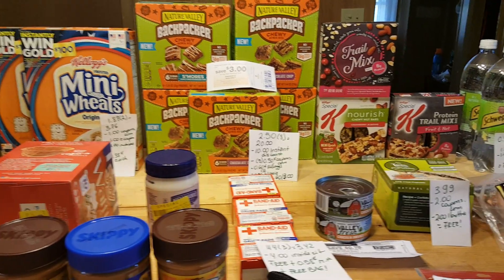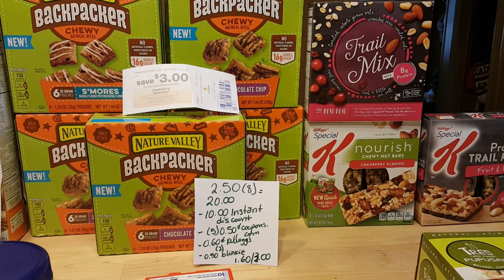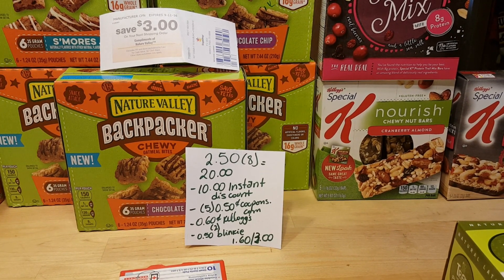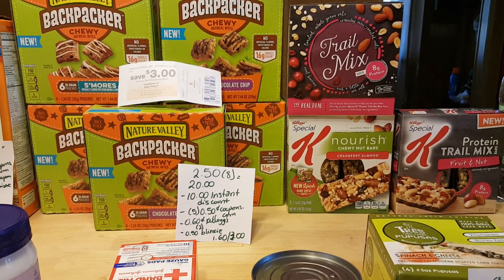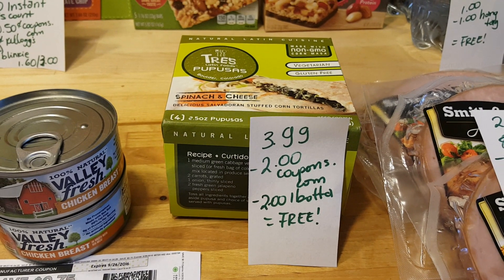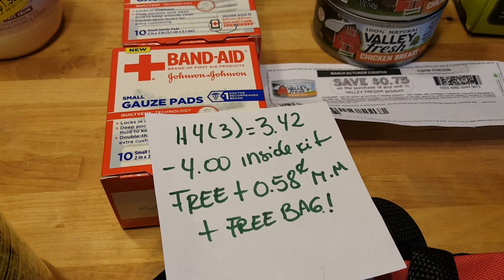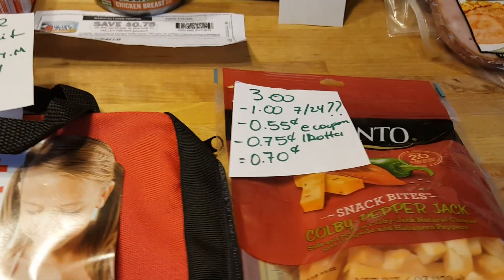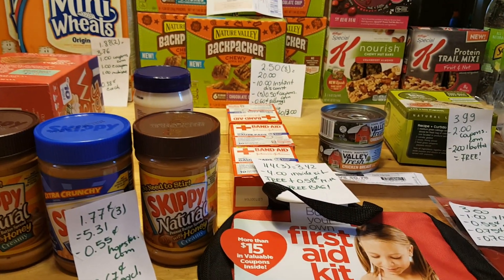My Stop&shop deals 8/28/16